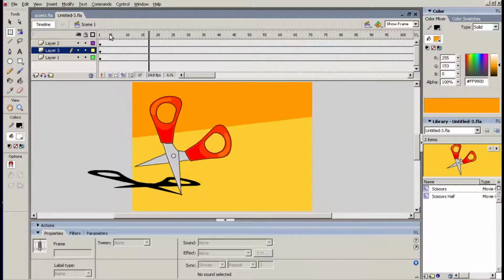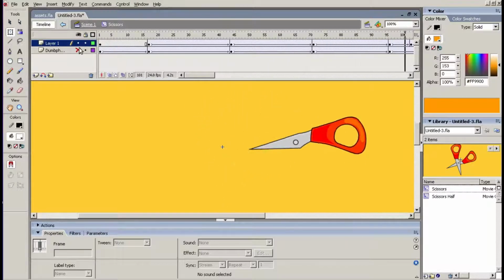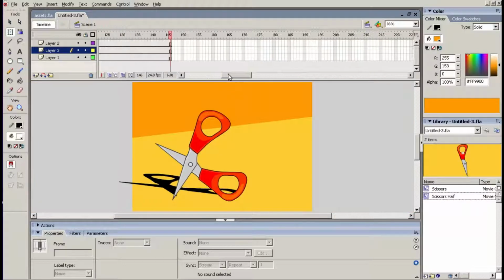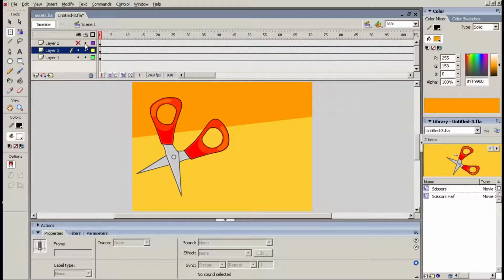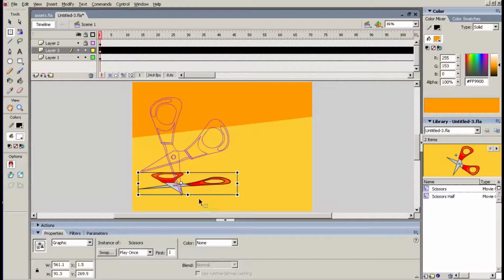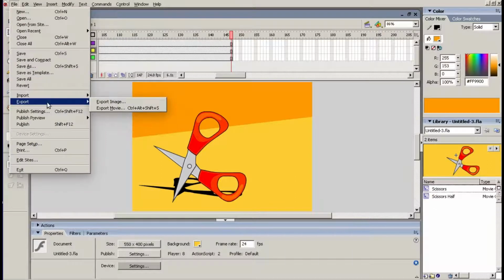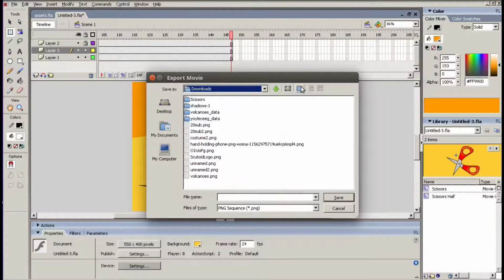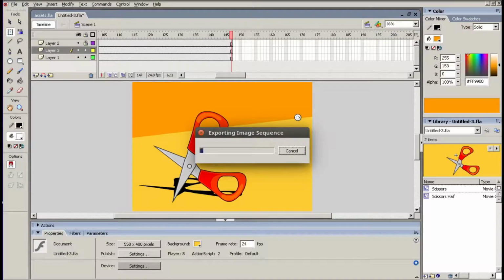Adobe Flash Tutorial | Shadows Under Objects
Hello, and here's something NEW: A Flash Tutorial! Here I will show you how to make a shadow behind an object in Flash! You can see it in the intro! Here are the source files (Flash 8 and up)
I'll fix it right away AND pin your comment!!